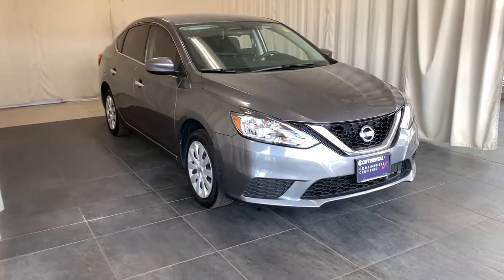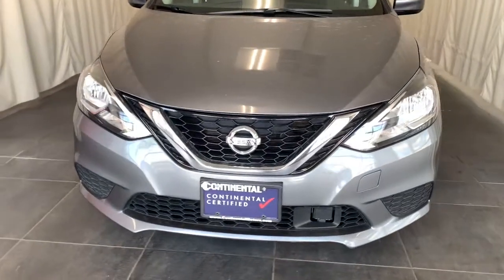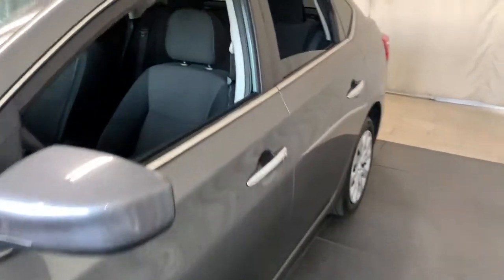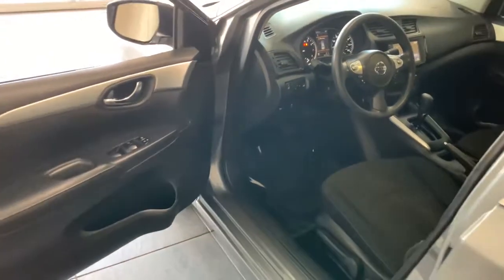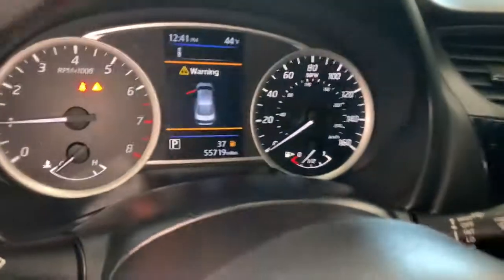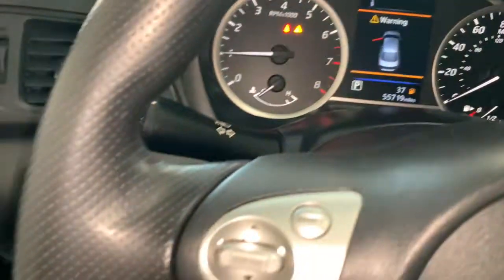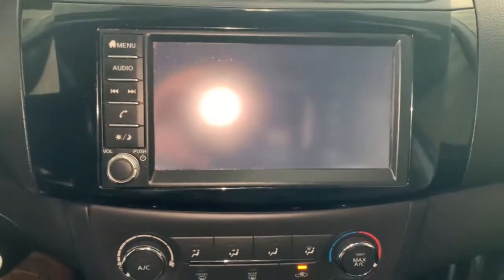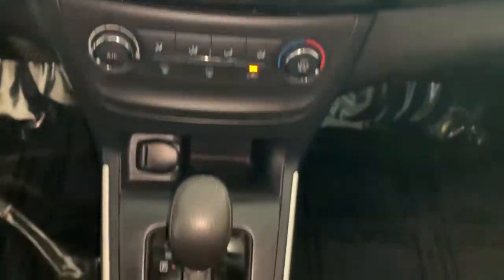2019 Nissan Sentra Countryside, Oak Brook, Oak Lawn, Elgin, Naperville, IL N21995A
Gun Metallic Used 2019 Nissan Sentra available in Countryside, Illinois at Continental Toyota. Servicing the Oak Brook, Oak Lawn, Elgin, Naperville, IL area.

Continental Toyota
6701 S. LaGrange Rd

Recent Arrival! 2019 Nissan Sentra S Gun Metallic ** CONTINENTAL CERTIFIED, CVT with Xtronic, Charcoal Cloth.Founded in 1961 by John and Herman Weinberger, Continental Motors began its existence as an import repair shop in Lyons, IL. The Weinberger's reputation for excellent service spread quickly among sports car enthusiasts, and it wasn't long before the two brothers were approached by triumph to open a new car dealership in 1962.